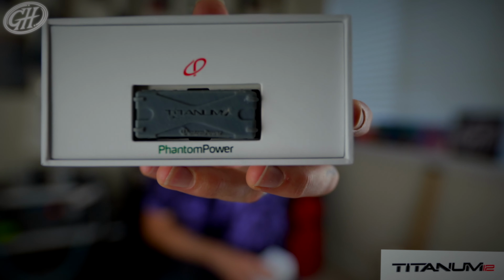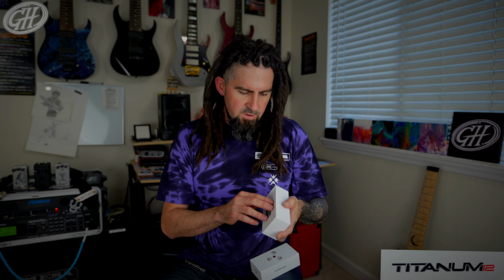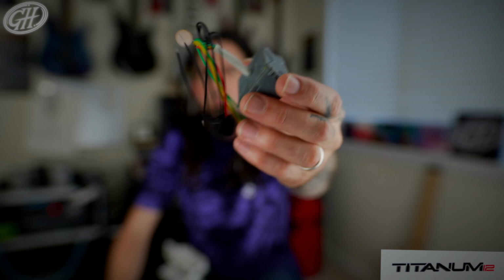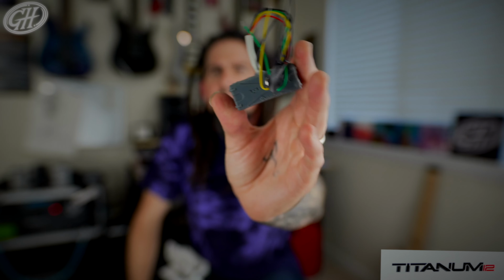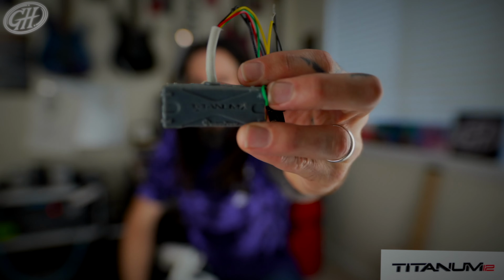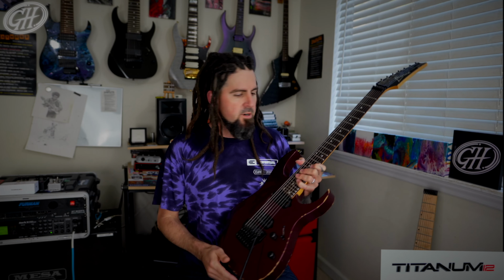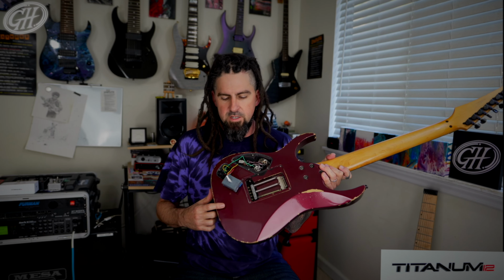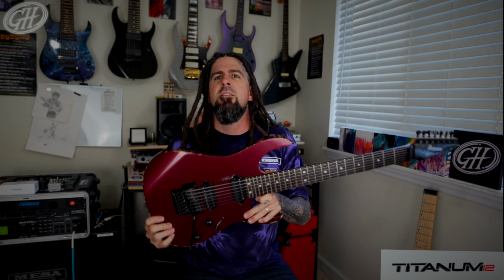Titanum12 Phantom Power - Unboxing / Demo / Review - Gray Henry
Gear Used
Titanum12 Phantom Power
Ibanez Rg7620
Axe Fx 2 - Engl Powerball
Seymour Duncan pickups
Loaded for Bear Audio
Rock Hard Picks
Chihoop

Endorsements
 Rock Hard Picks